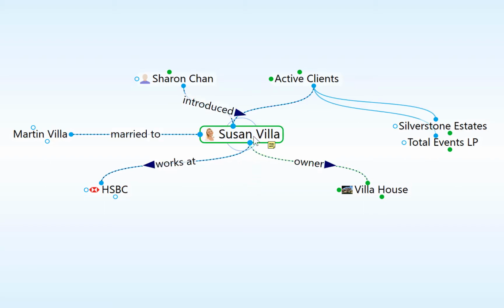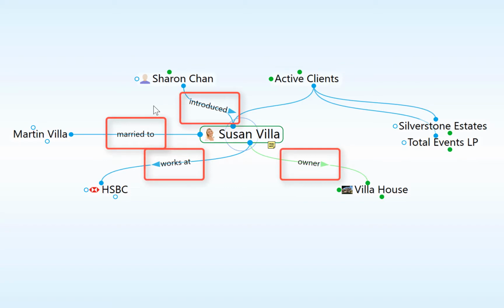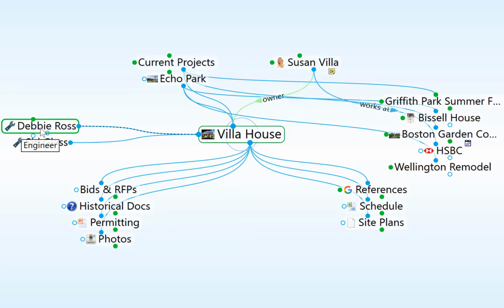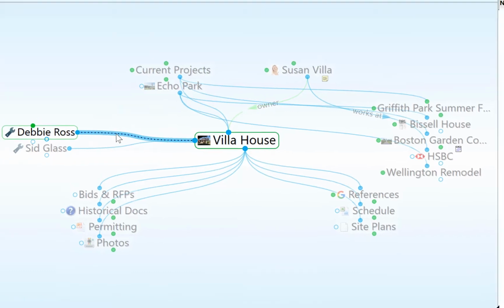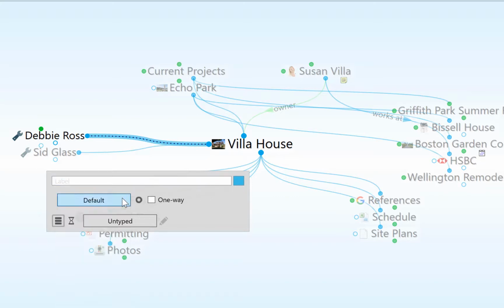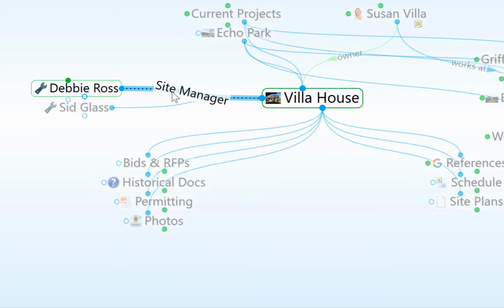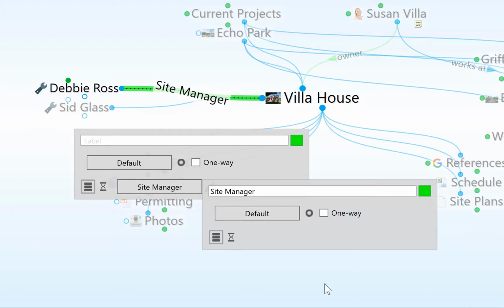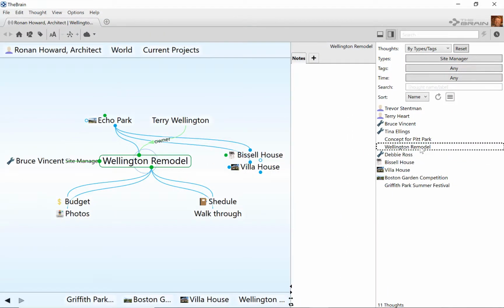TheBrain: Link Types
TheBrain lets you organize all your ideas and information the way you think. The software offers intelligent note taking, associative file management, relationship visualization and collaboration. and get started on your own digital Brain!

This video tutorial will show you how to use TheBrain's Link Types to add extra meaning to your Thought relationships.

TheBrain's novel approach falls into the category of mind mapping software but offers a dynamic visualization. This enables an unlimited number of links and connections. Users can create thousands of thoughts in a single Brain. You can synchronize your Brain and all the information across multiple machines and with other people. Your Brain can be accessed from all devices: on your computer or from TheBrain cloud.